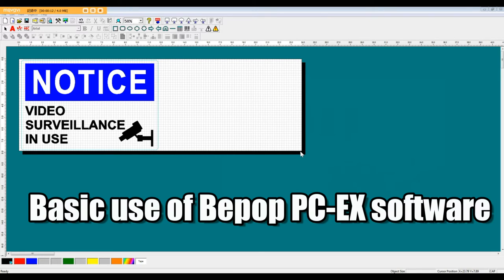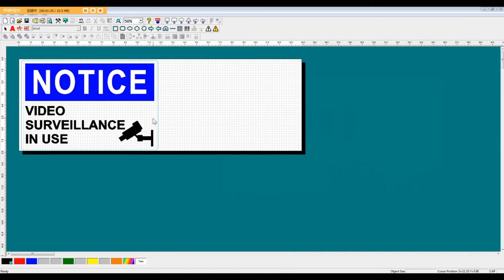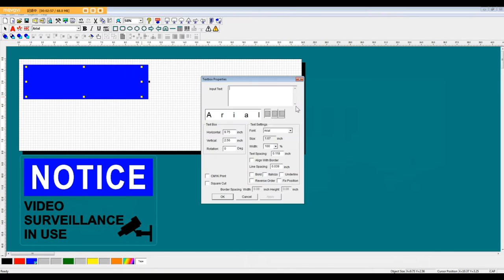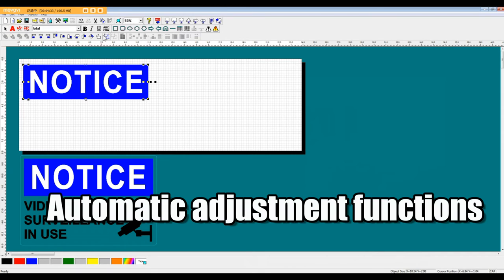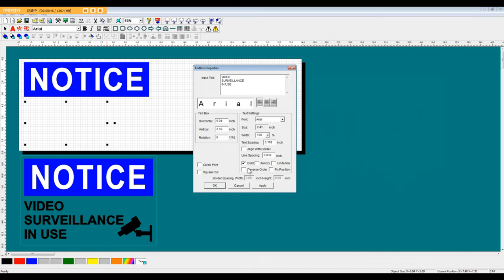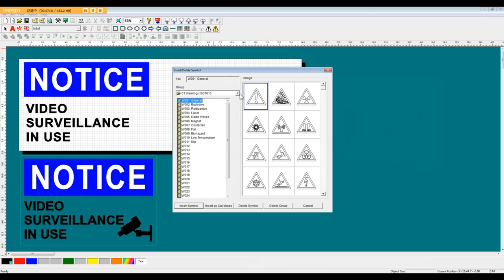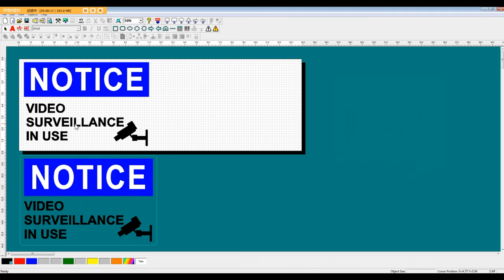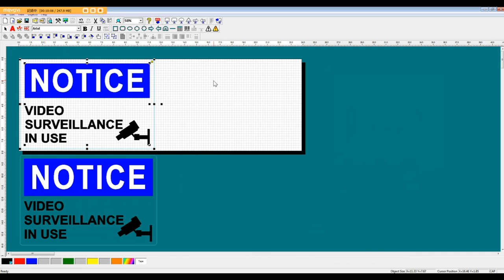MAX Bepop PC-EX - Basic Use of Bepop PC-EX Software